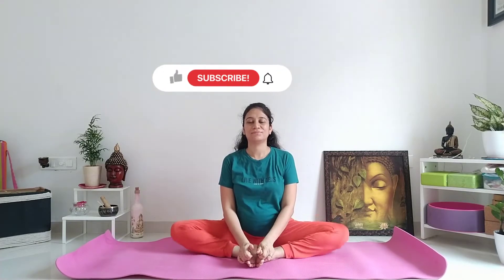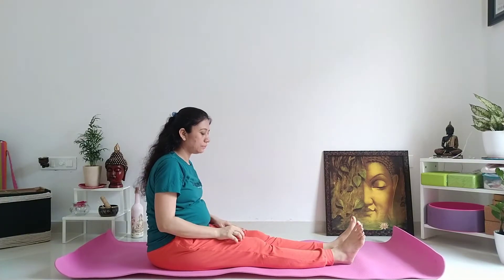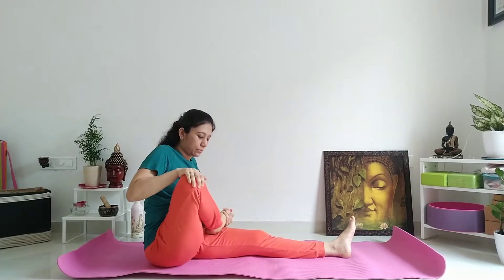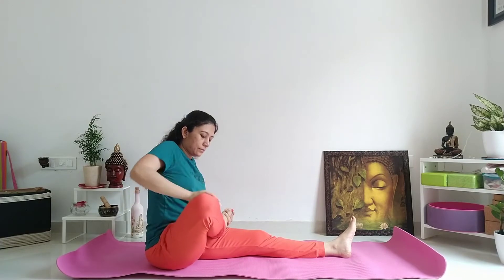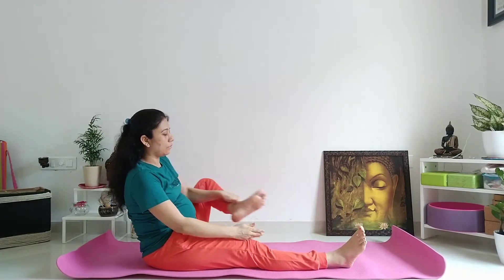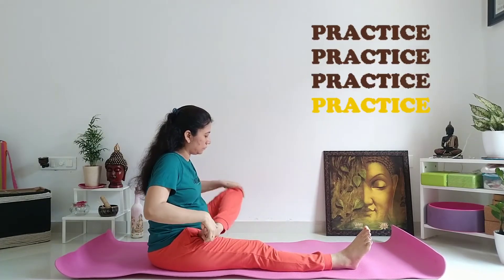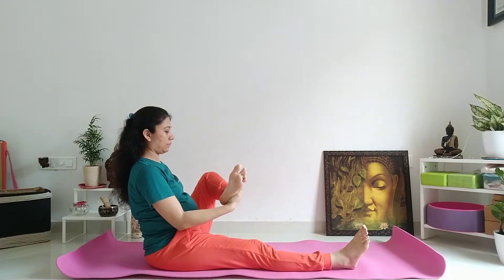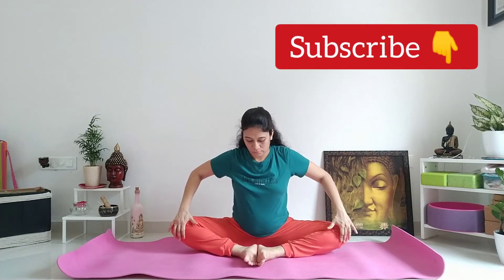Best Yoga to Boost Fertility || Yoga for Men &Women || Infertility || Sujal Yoga Studio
Butterfly Pose is the best asana for male and female to concieve. Best asana to boost fertility.